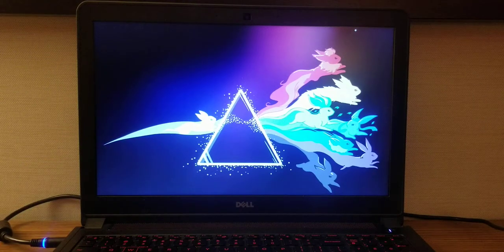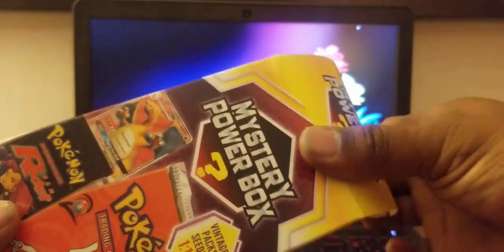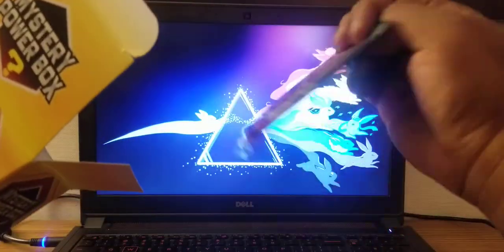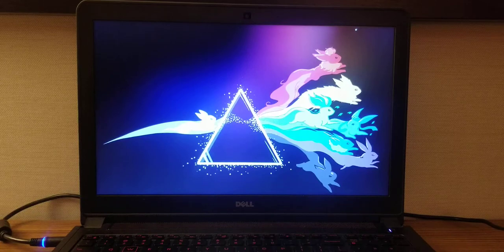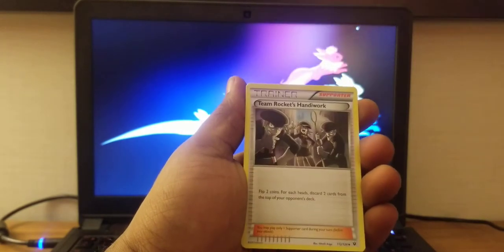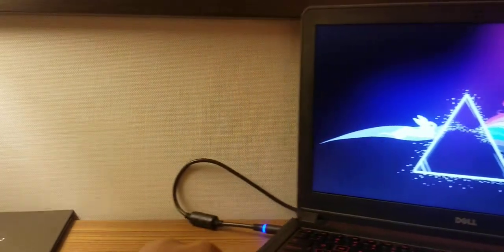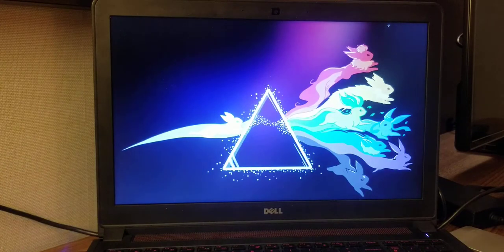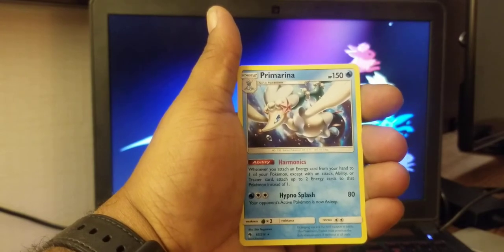Squad Up! MYSTERY POWER BOX Opening